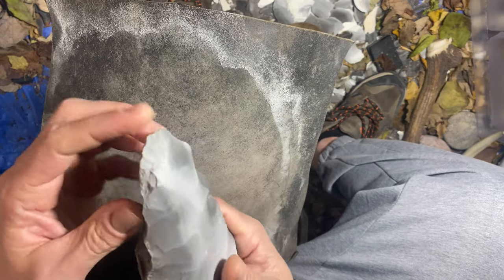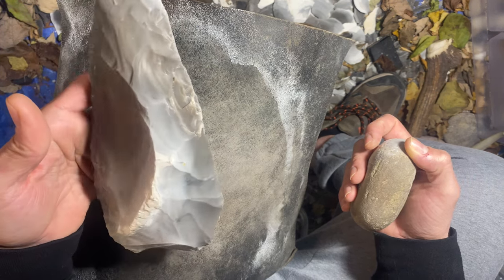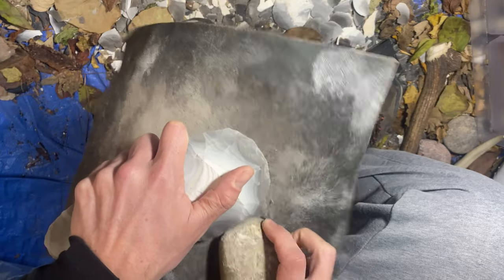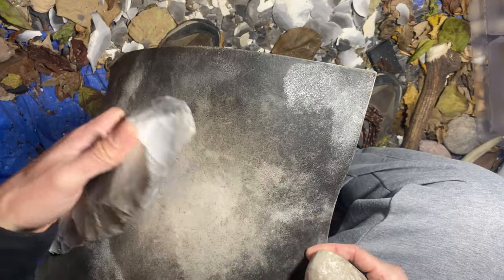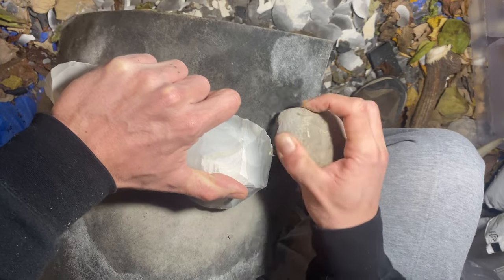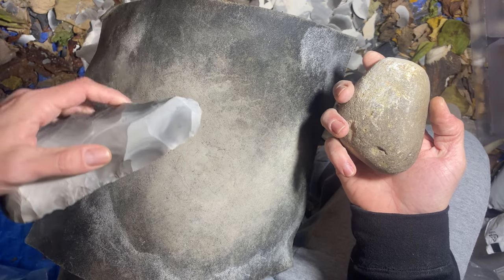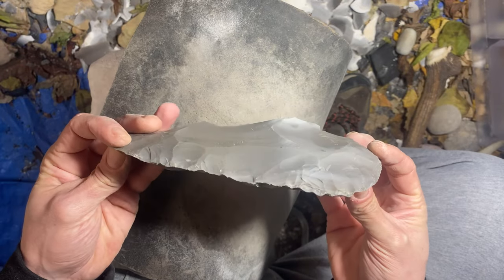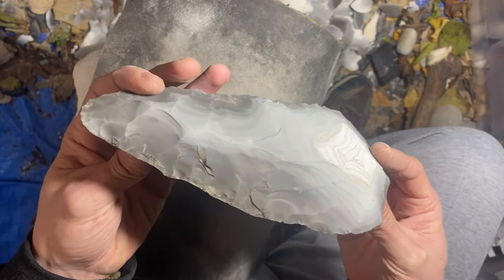Acheulean Handaxe from Raw Nodule - Part 3: Finishing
I finished what is probably the largest project I've ever done, in terms of size of raw nodule and finished piece. I got a couple stepped and hinged flakes that kind of bother me, but they had to remain in the final product because it would have to be much smaller and narrower if I had fixed up those rough spots. In the end I think it looks pretty legit, a good example of a large Acheulean handaxe near the beginning of its use life that would change a lot as it is used, retouched, broken, fixed, and used some more. Something you might have seen about a million years ago. I need to get my hands on some more big pieces of raw material, I love doing this kind of stuff. Hopefully soon.

And check out these links to some of my other recent videos below: